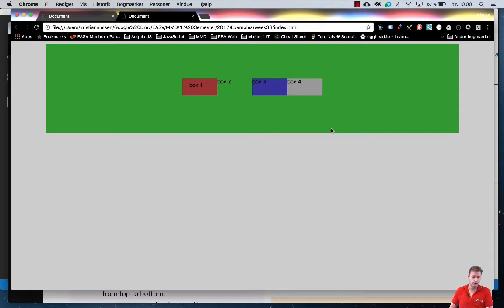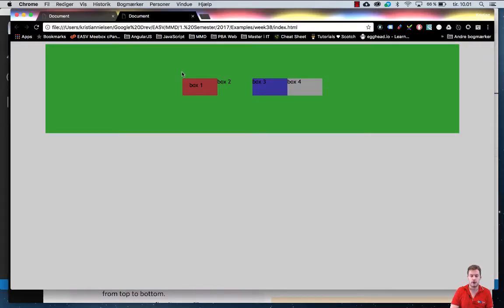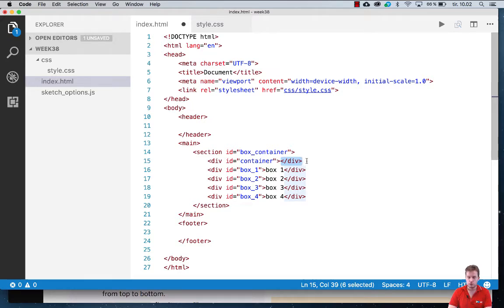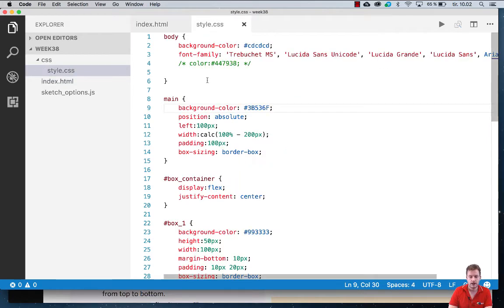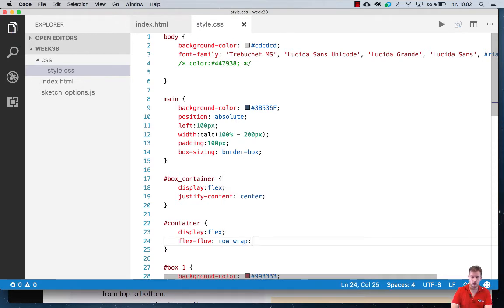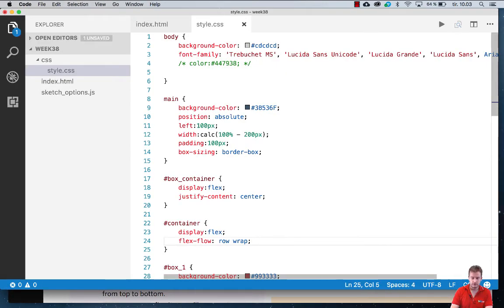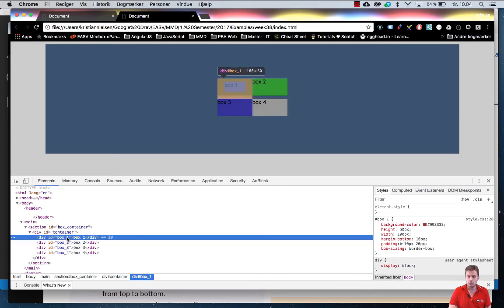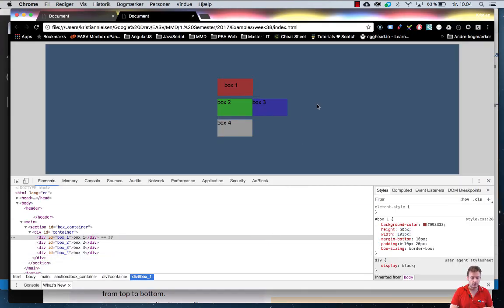Creating a website | S1E15 | flex flow: row wrap